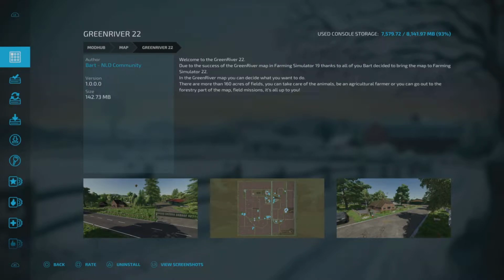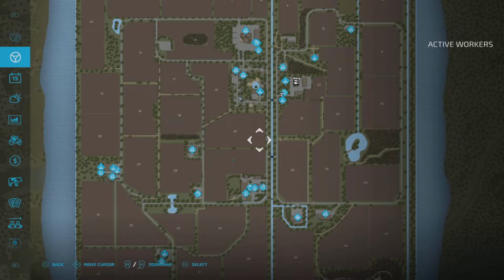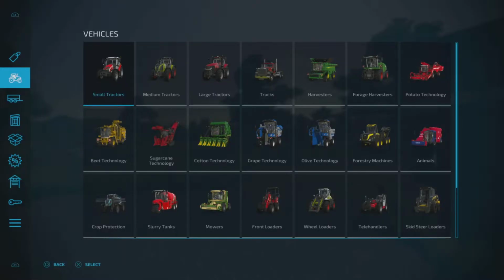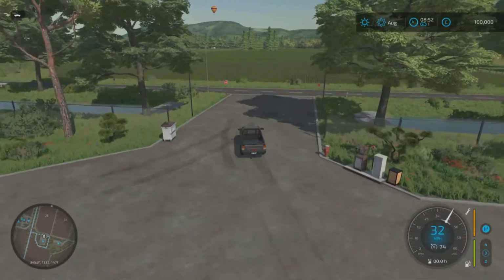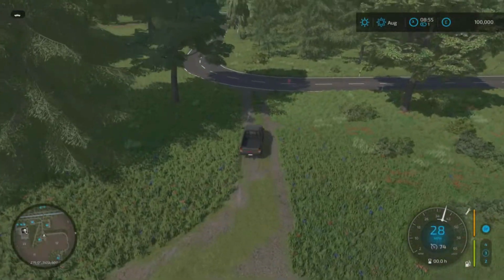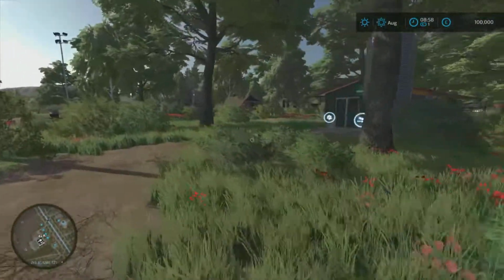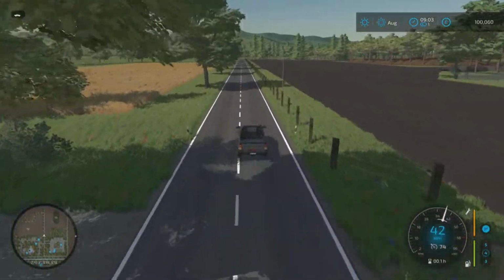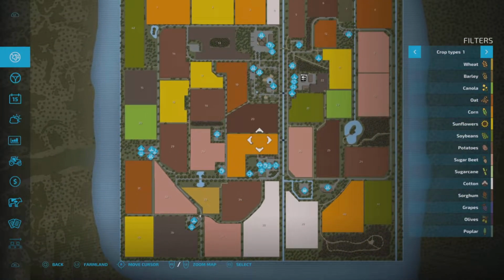"GREENRIVER 22" FS22 Map Tour/Review | New Mod Map | Farming Simulator 22 | PS5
"GREENRIVER 22" New Mod Map Tour/Review on Farming Simulator 22 | PS5 | FS22

This is GreenRiver 22 by Bart - NLD Community. A new mod map for all platforms but reviewed on PS5 on Farming Simulator 22. This is a tour/review of this fictional map and all it's features. FS22.

Welcome to the GreenRiver 22.
Due to the success of the GreenRiver map in Farming Simulator 19 thanks to all of you Bart decided to bring the map to Farming Simulator 22.
In the GreenRiver map you can decide what you want to do.
There are more than 160 acres of fields, you can take care of the animals, be an agricultural farmer or you can go out to the forestry part of the map, field missions, it's all up to you!